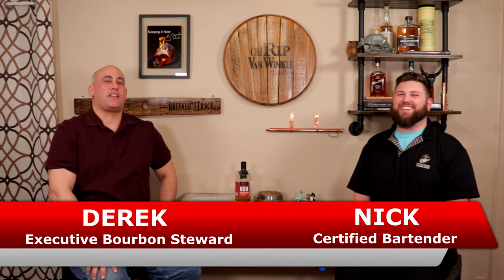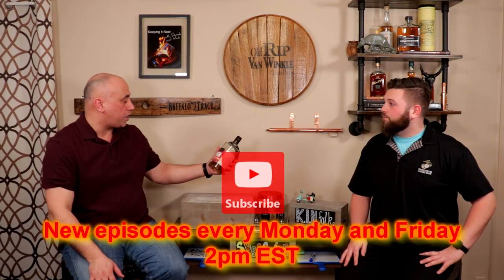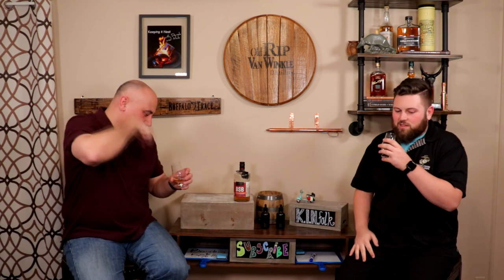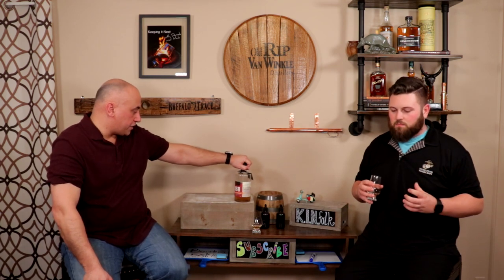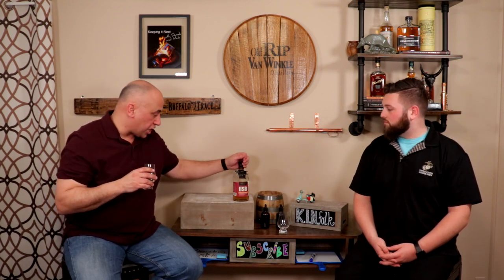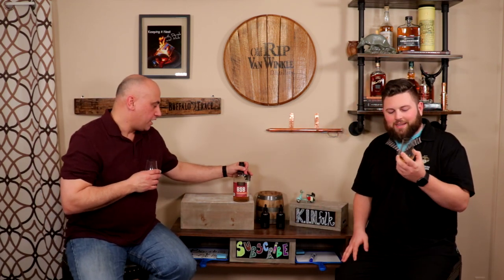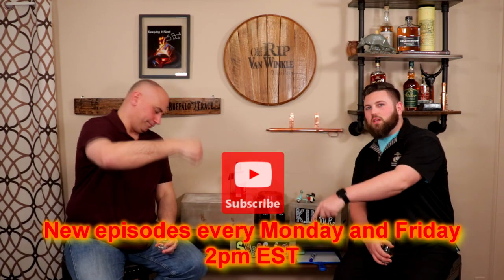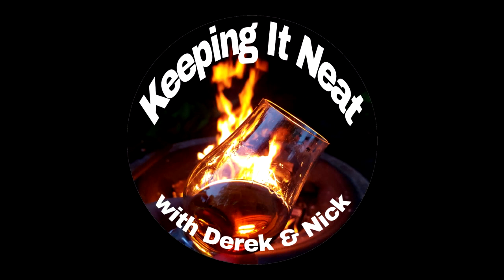Brown Sugar Bourbon by Heritage Distilling [Flavored Whiskey Review]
In this whiskey review the guys try Heritage Distilling Brown Sugar Bourbon for this Flavored Friday.

Want to join our FACE BOOK  group page and join in discussions about all things whiskey-